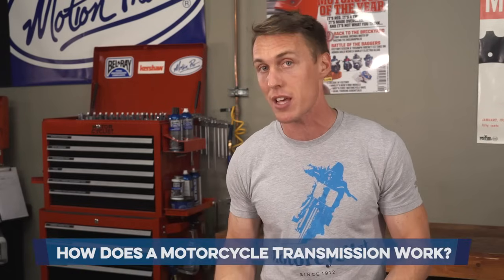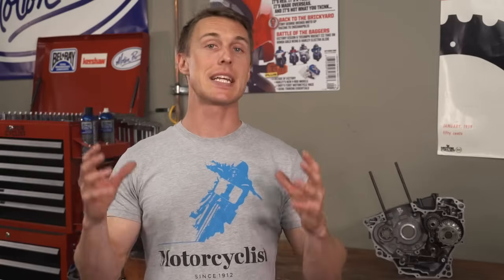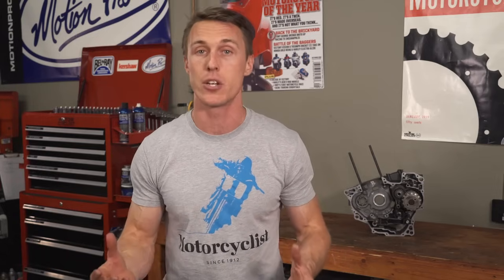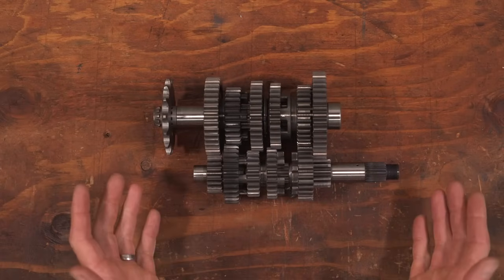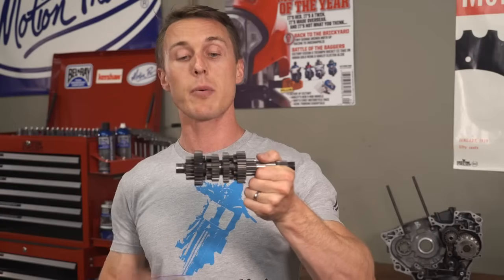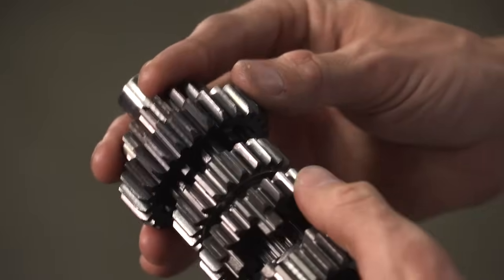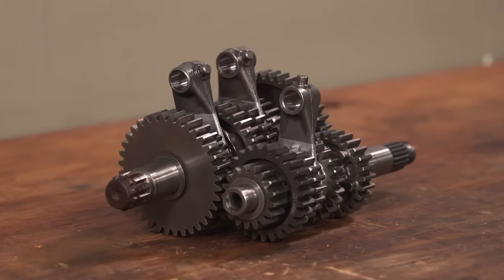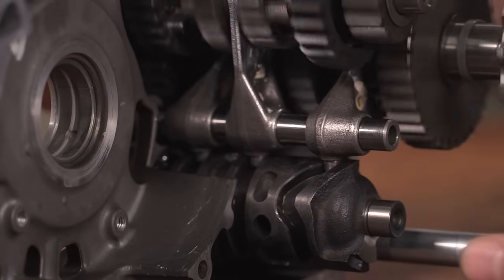How a Motorcycle Transmission Works | MC GARAGE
Why is first gear down, second gear up, and neutral between them? And how does a transmission work, anyway? We break it down for you in this video from the MC Garage.

For most folks, the transmission is the most mysterious part of a motorcycle. It's buried as deep in the engine as you can go, and it's got so many gears! In this video from the MC Garage we not only to show you how the transmission functions, we also aim to answer some other common gearbox questions, like why do you click down into first, but then up into the rest of the gears? And why on earth is neutral between first and second? Watch the video above to find out, and if you want more straight-to-the-point technical explanation videos (like how a slipper clutch works, the difference between rightside-up and upside-down forks, and how to properly wash your helmet), click the MC Garage image below.